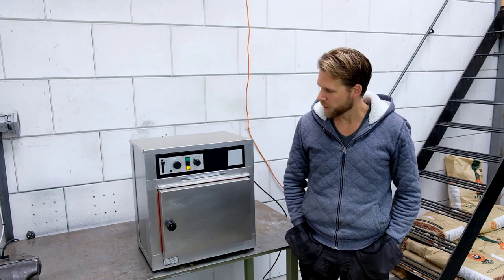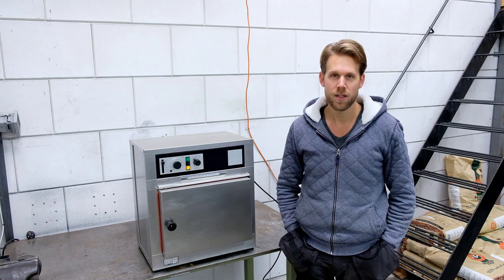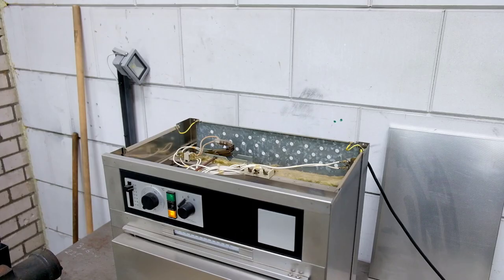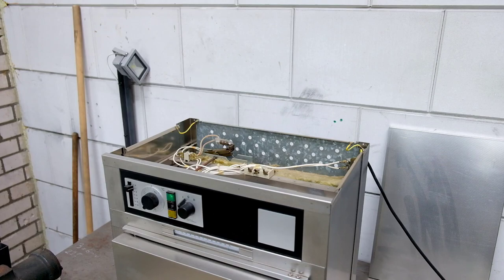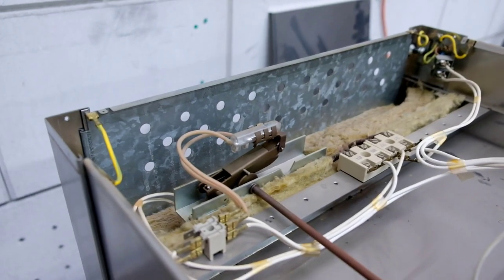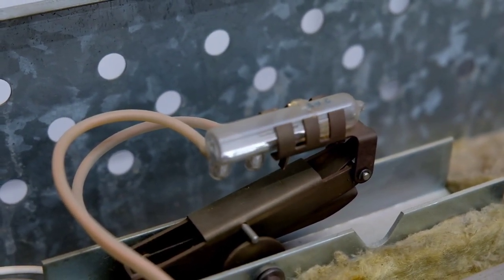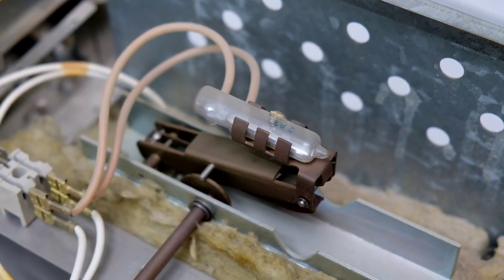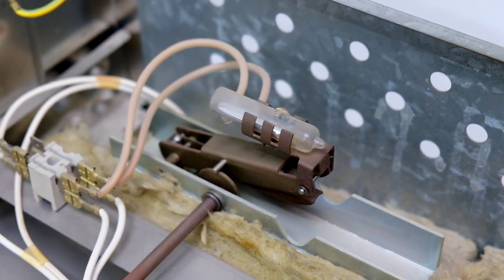Mercury tilt switch thermostat - Tempering oven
I was checking out this oven before putting it into use as my tempering oven, just to make sure all electronics inside were OK, than I found out it has a mechanical thermostat working with a mercury tilt switch. I was fascinated by the system so I decided to make a little video about it. Enjoy!